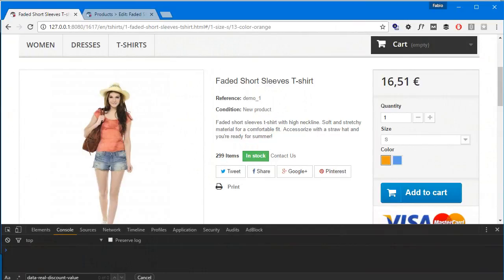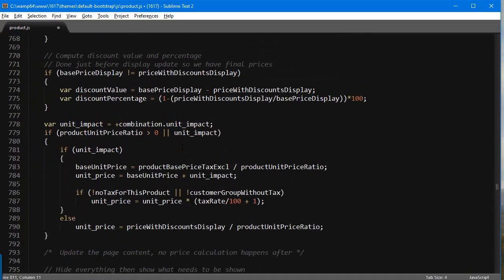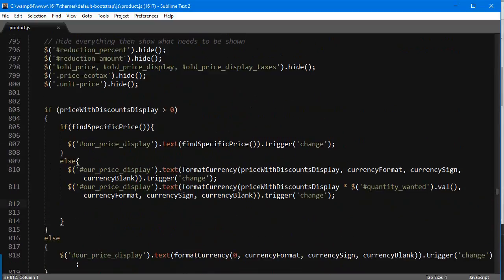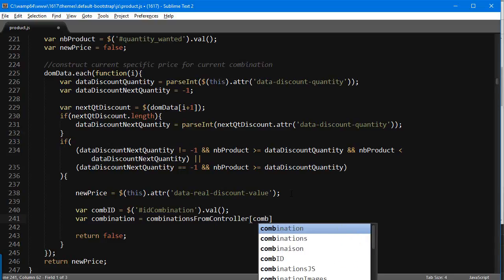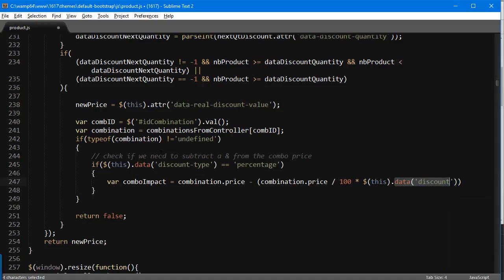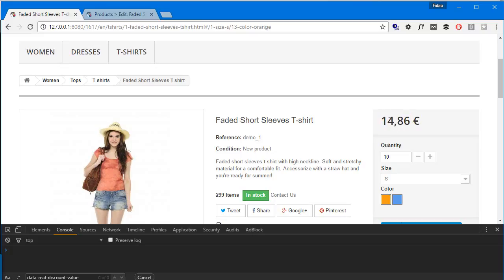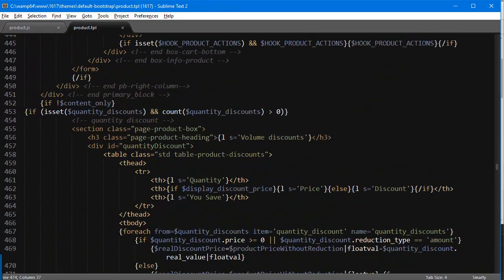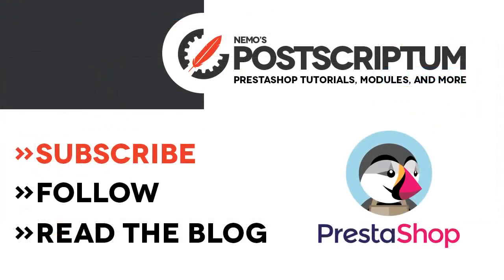Update price on quantity change in PrestaShop 1.6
Let's give our customers some more feedback when they change quantity! In this video, we will see how to change the price on the product page based on the user's chosen quantity in PrestaShop 1.6